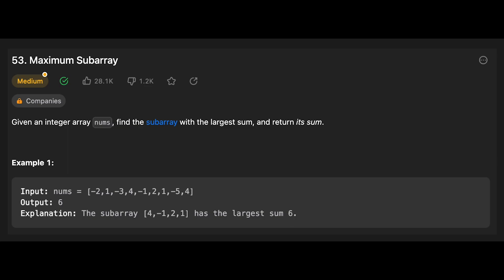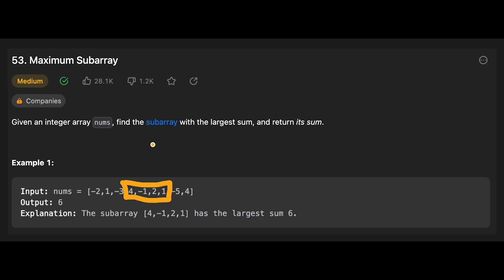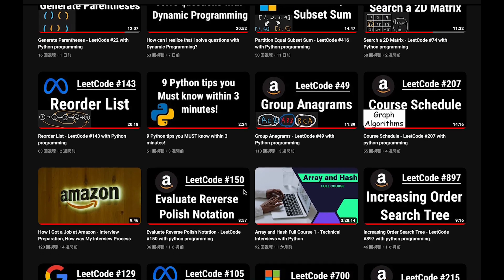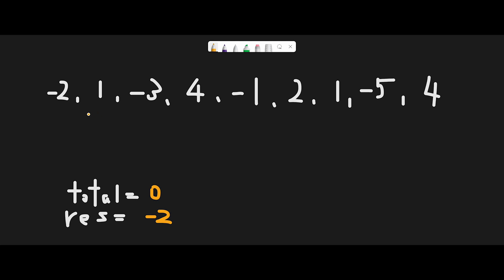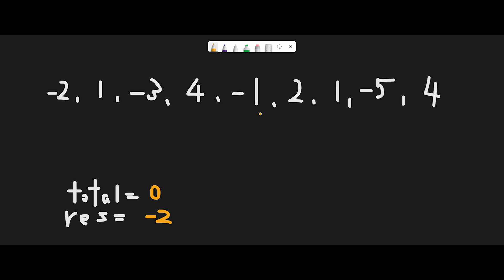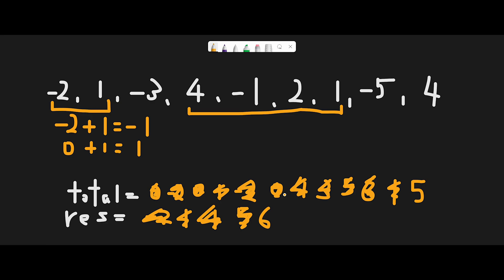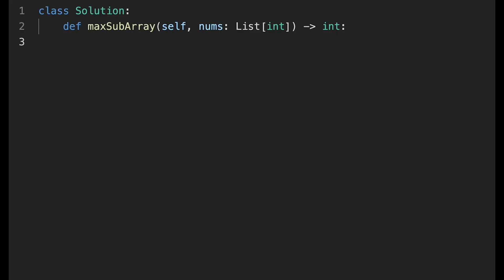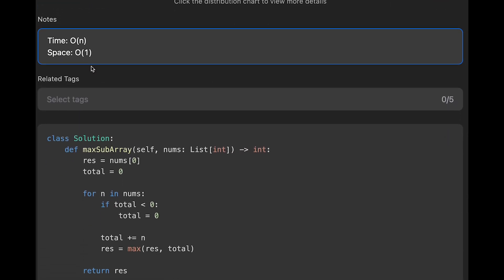Maximum Subarray - LeetCode #53 with Python programming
Let's solve LeetCode #53 Maximum Subarray!

■ Timeline
0:00 Read the question of Maximum Subarray
1:10 Explain a basic idea to solve Maximum Subarray
6:41 Coding
8:31 Time Complexity & Space Complexity